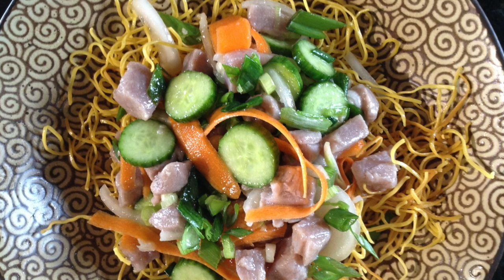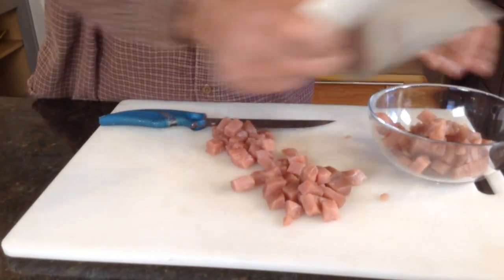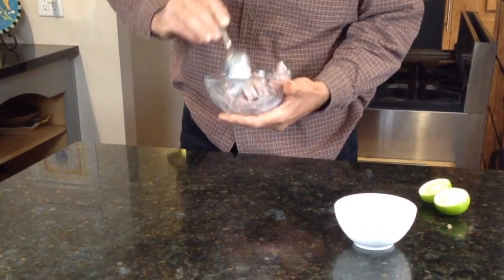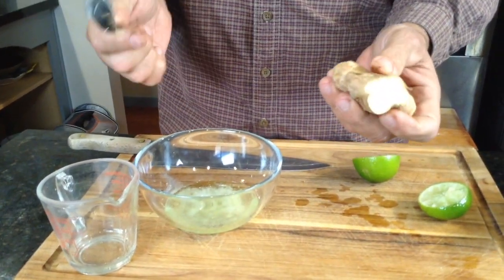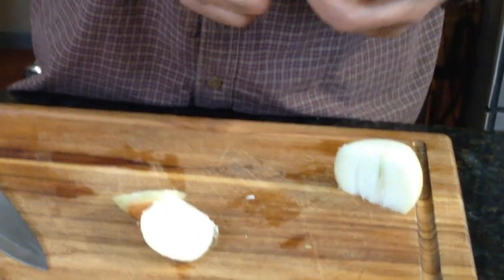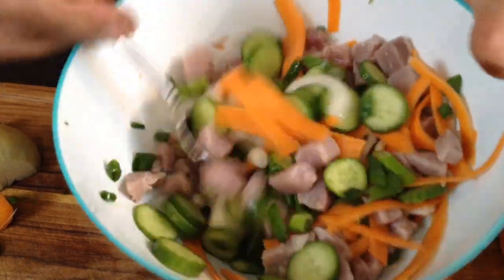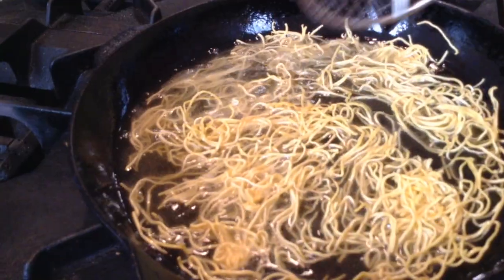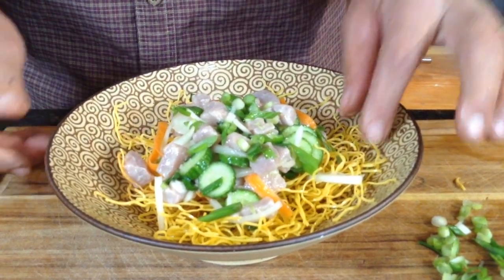Tuna Recipe?😍How To Make A Chinese Poke Bowl Recipe😍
Looking for a tuna recipe? Make this easy and simple, but very Chinese poke bowl recipe. I first ate this in Honolulu and loved it ever since. Share this recipe with family, and your fishing buddies➤

NEED SOME KITCHEN STUFF?
Here's a great way to support Fisherman's Belly. Use our amazon
links to purchase items you may need. You don't pay extra but,
on the links below to take a look and shop around. Thanks, Yanni _______________________________________________________________________
➤ 30 Day Free Amazon Prime Membership

🛠  KITCHEN GADGETS & INGREDIENTS FOR THIS RECIPE 🌶
➤ 12-inch Chef's Knife
➤ Wusthof Pro Cook’s Knife 12-inch
➤ Cuda 10" Fillet Knife
➤ Commercial Plastic Cutting Board 24"x18"
➤ Frying Kirkland Grapeseed Oil 2L
➤ Pyrex 1-cup & 2-cup Measuring Cups
➤ Pro Stainless Steel Mixing Bowl Set of 6
➤ 10" Porcelain Rectangular Platters, Set of 4,
➤ Porcelain Ramekin Pinch Bowls 6-ea
➤  3 Fine Mesh Stainless Steel Strainers
➤  Box Grater Large Stainless Steel, Zester, Slicer
➤ Multi-Purpose Stainless Steel Scraper & Chopper

PHOTOGRAPHY EQUIPMENT USED 🎥
➤ Canon EOS 70D Food Photography & Video
➤ GoPro HERO4 Black